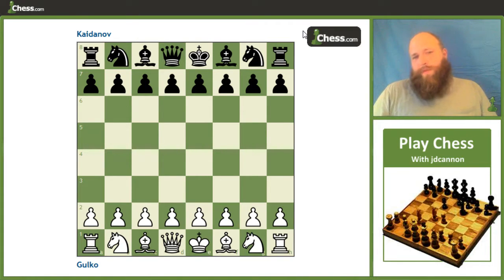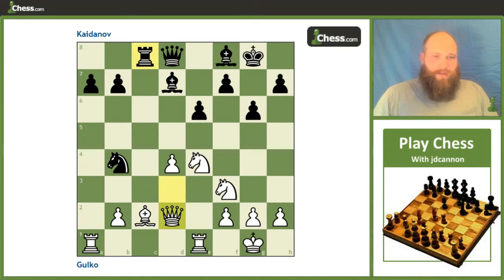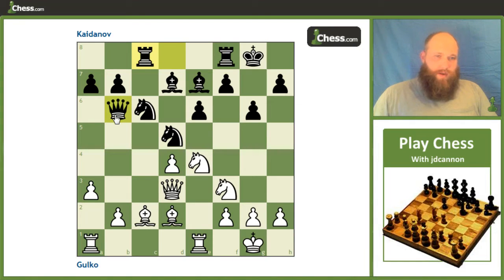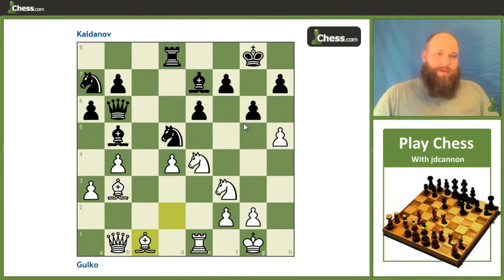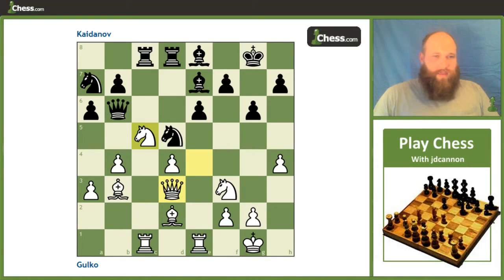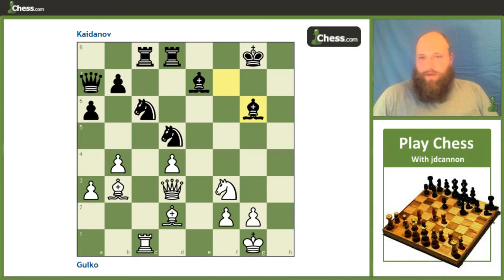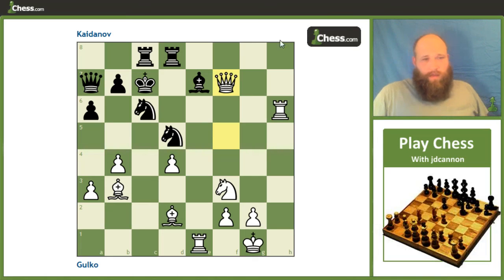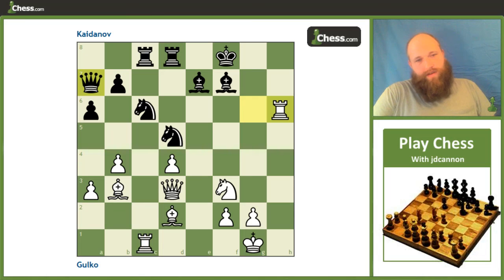Winning Pawn Structures #18 Gulko vs Kaidanov Caro Kann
Learn Chess Strategy from the best chess games! Today's Caro-Kann match up pits Guko vs Kaidanov and features another h pawn push leading to a Kingside attack including a key Sacrifice on e6. Watch to learn key Opening Strategy and awesome Tactics though my analysis of Baburin's Winning Pawn Structures.